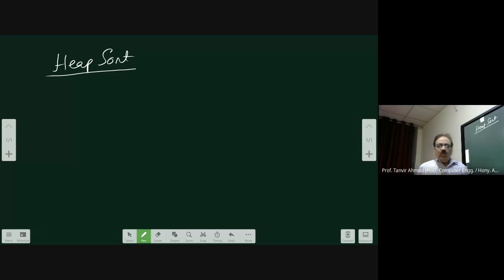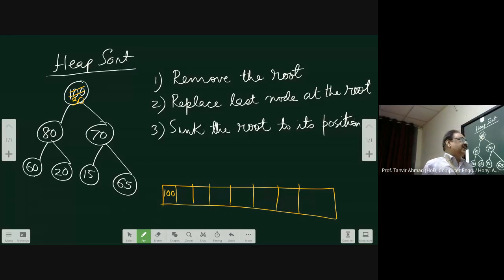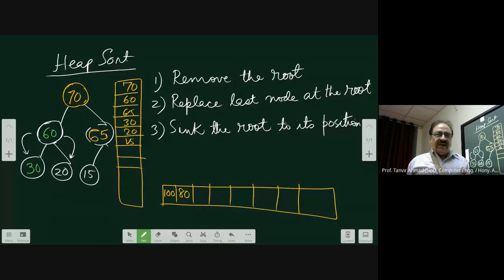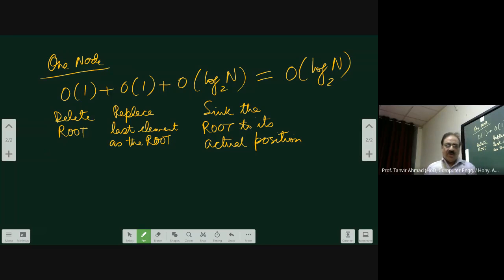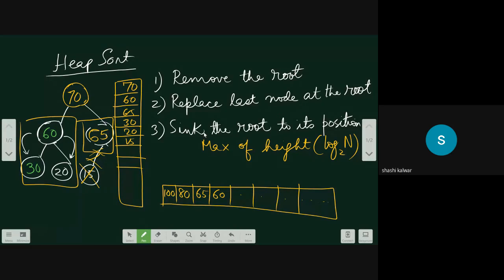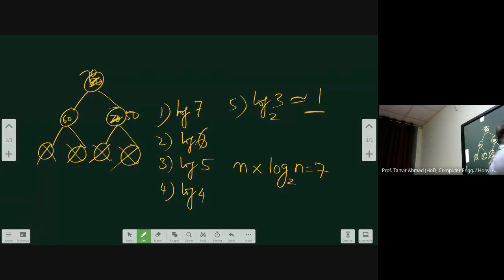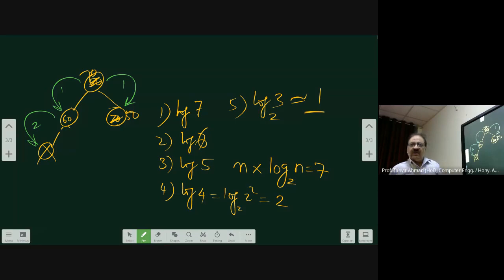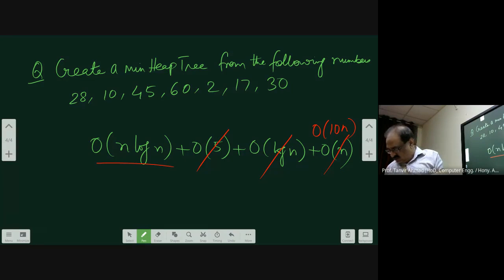DATA STRUCTURE CLASS ON 'HEAP TREE - II' 26th October 2020